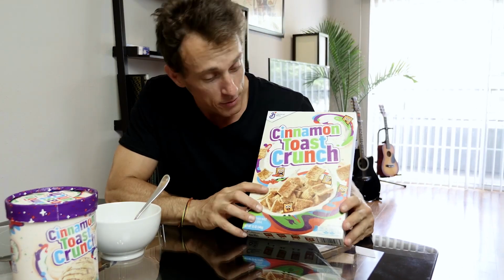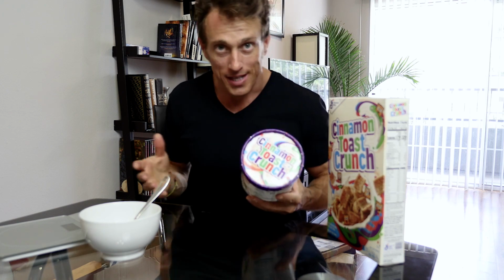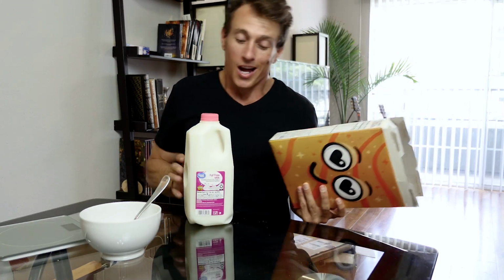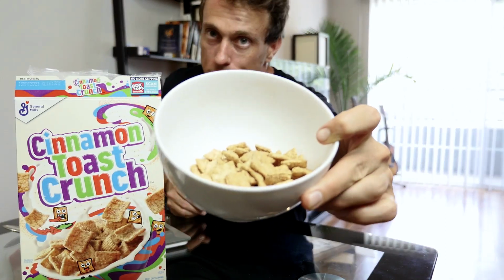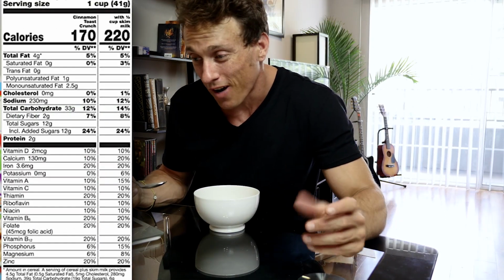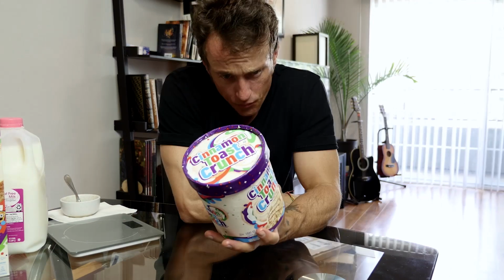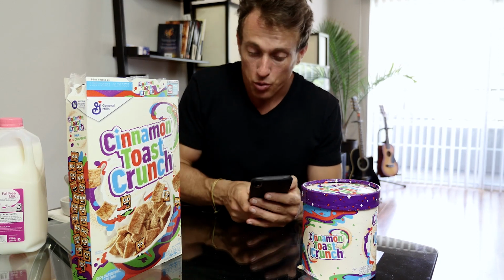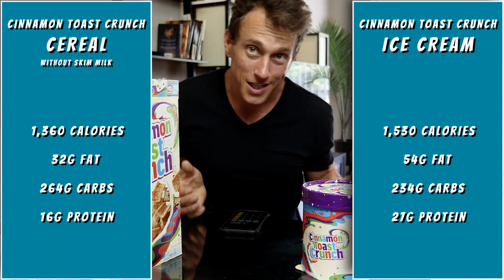Cheat Day Review #1 || Cereal vs Ice Cream || Cinnamon Toast Crunch Challenge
Cereal vs Ice Cream || Cinnamon Toast Crunch Challenge || CHEAT DAY REVIEW #1

Sometimes we're faced with difficult questions in life, and I have decided to put my life on the line to help you answer the some of these questions.

Today... we put the fan favorite Cinnamon Toast Crunch cereal, and something that maybe shouldn't even exist, Cinnamon Toast Crunch Ice Cream to the test to find out which one of these delicious, decadent dishes you should consume on your cheat day.

Because, in order to get and stay lean, you need to allow room in your life for certain indulgences.

I present to you the first episode of CHEAT DAY REVIEW!